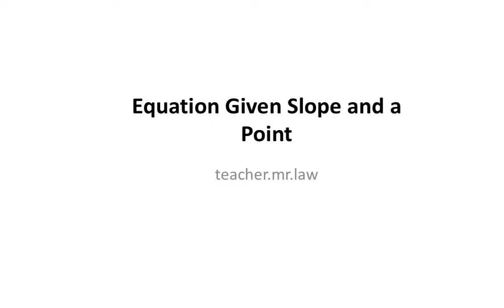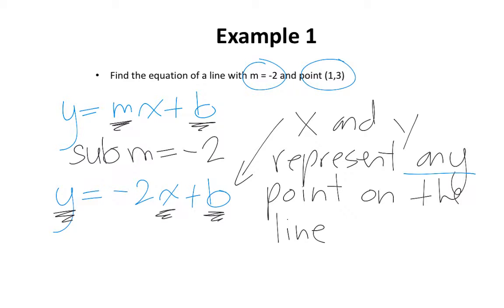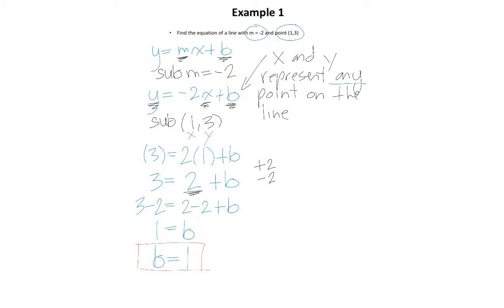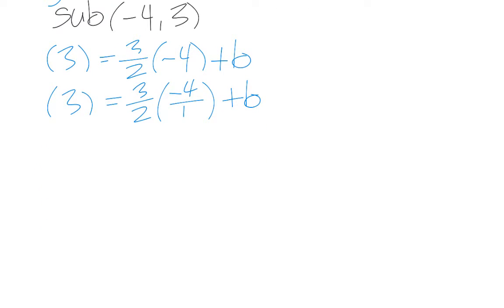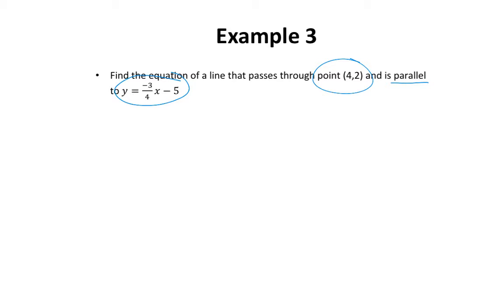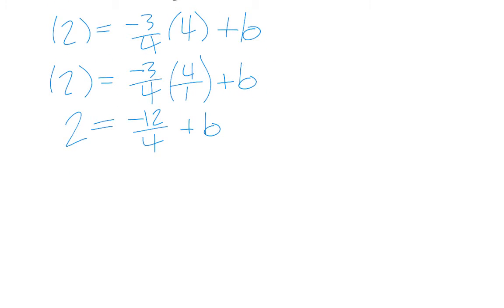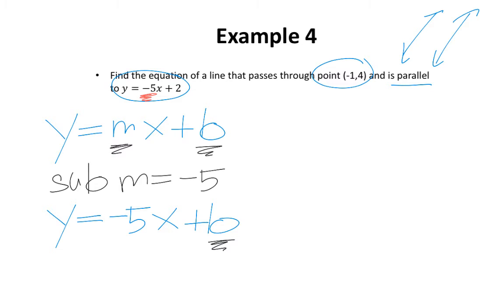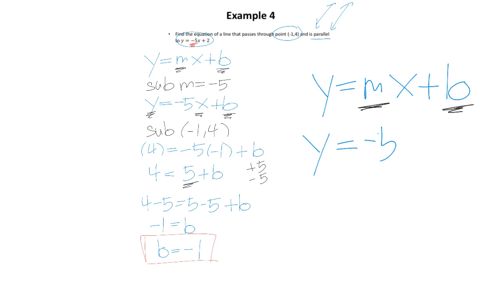Equation Given Slope and a Point